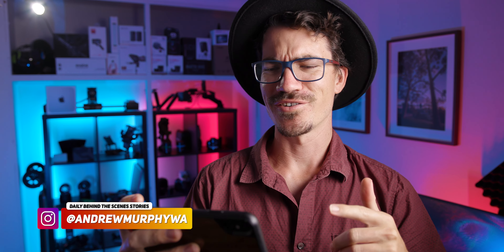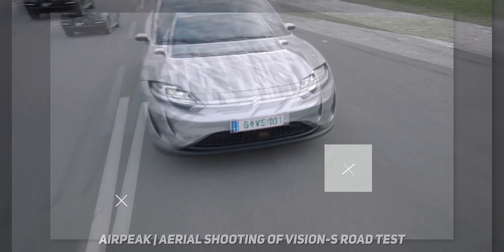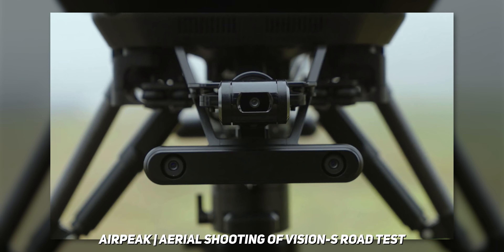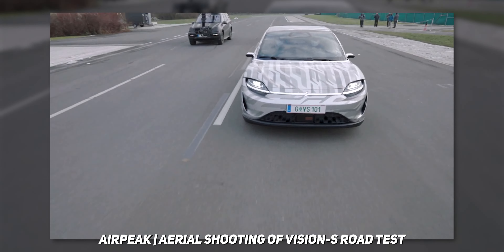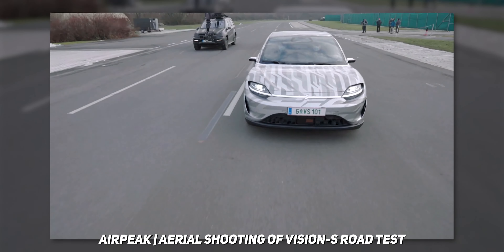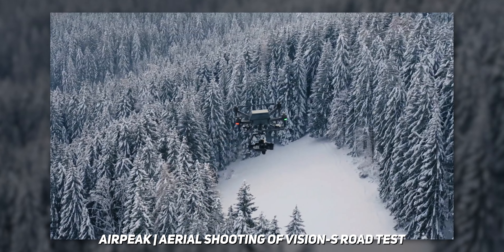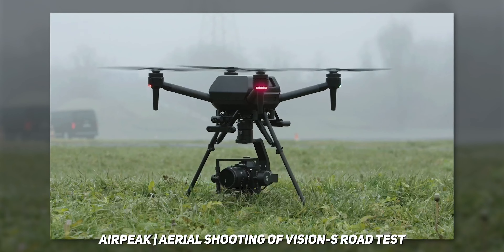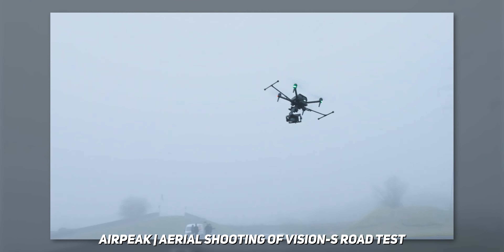Why The SONY Airpeak COULD Fail... // SONY AIRPEAK First Thoughts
Ready To Build A $10k/Month Video Business? Why The SONY Airpeak COULD Fail... // SONY AIRPEAK First Thoughts

So Sony just announced a drone, the Sony Airpeak of all things at CES2021 and... well... it's a bit of a weird move.

Understandably they are wanting to get a piece of the pie from DJI and other manufacturers but how quickly can they shrink the gap between themselves and the competition?

Brands like DJI have been working on gimbals and drones for many years now so they have the experience and knowledge to back up their products.

I'll be keeping an eye on the Sony Airpeak to see how it improves and to keep you all updates on this new direction for Sony.